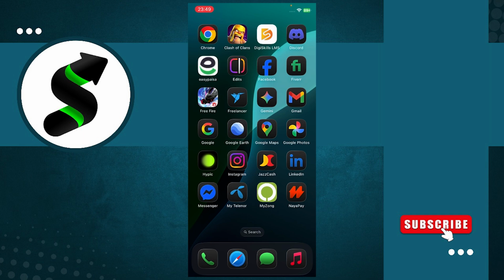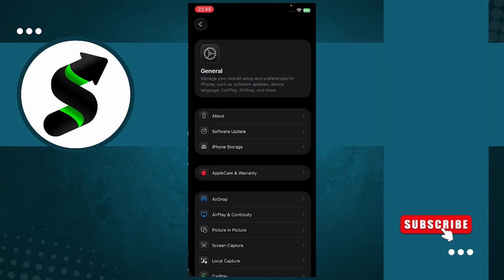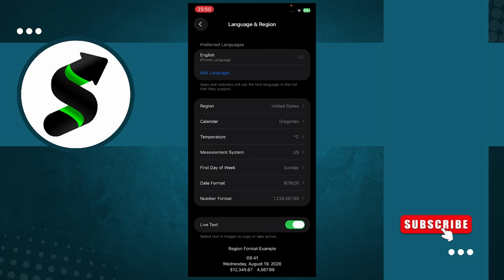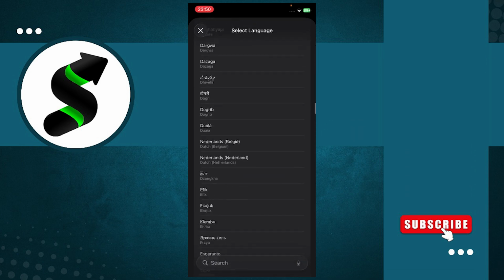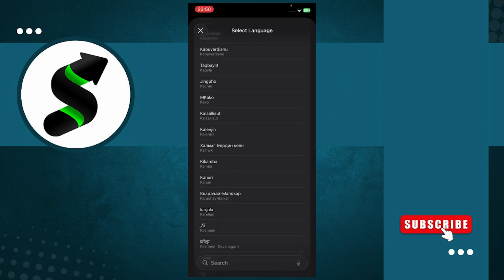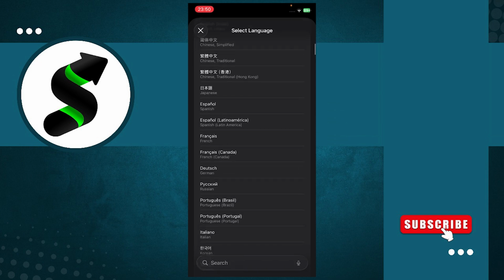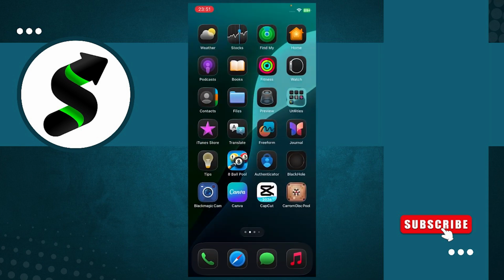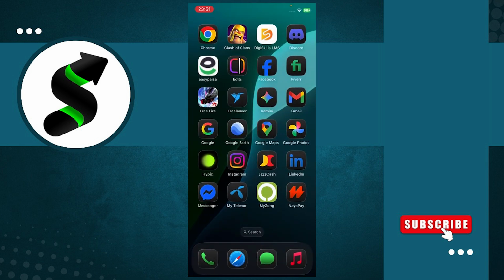how to change messenger language – Easy Step-by-Step Guide!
how to change messenger language is a common question for users who want to customize their Facebook Messenger experience in 2026. In this video, you will learn the exact step-by-step process to change the language settings in Messenger on both Android and iPhone devices.

We will guide you in a very simple and easy-to-follow way so you can switch Messenger to your preferred language within minutes. You will also learn where the language settings are located, how Messenger syncs with your phone language, and what to do if the language option is not showing in your app.

This tutorial is perfect for beginners who want to fix language issues or simply use Messenger in a more comfortable language. By the end of this video, you will fully understand how to control and customize your Messenger language settings without confusion.